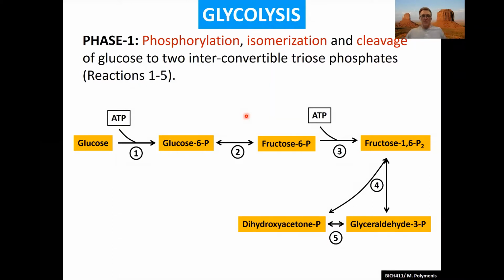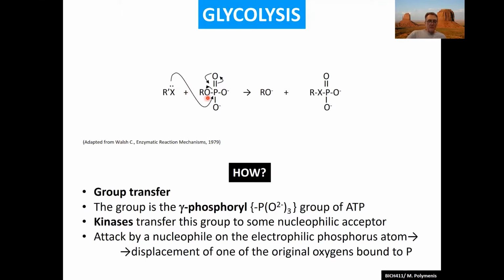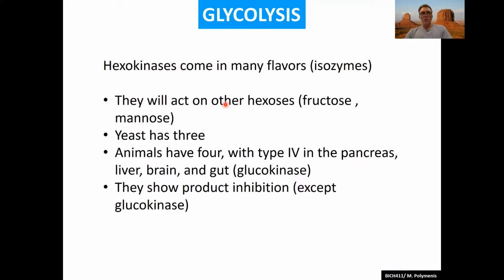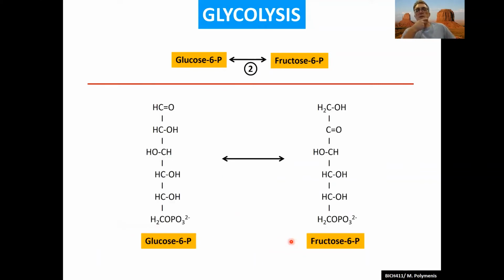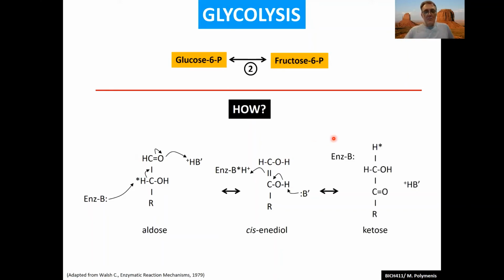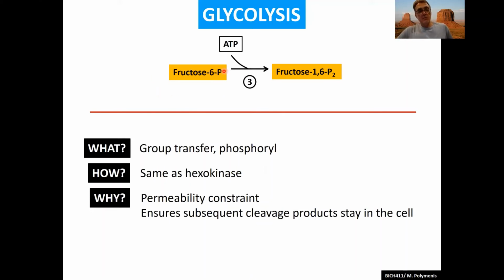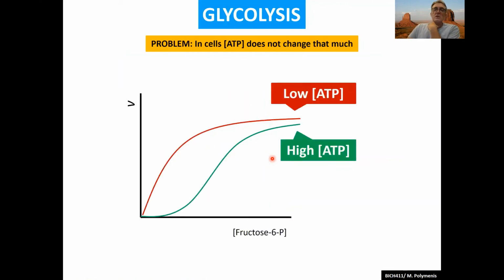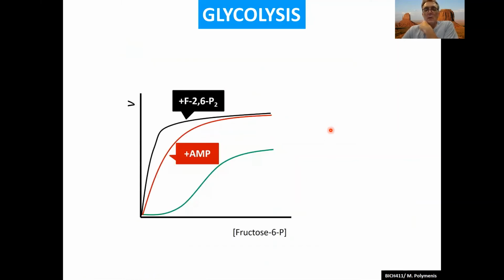10 Glycolysis Phase1 Part1